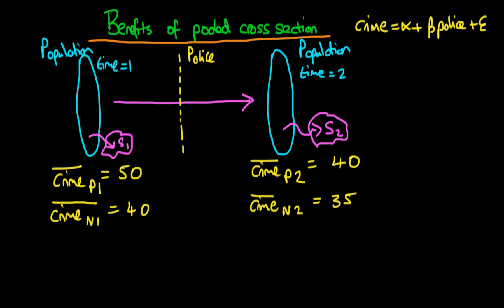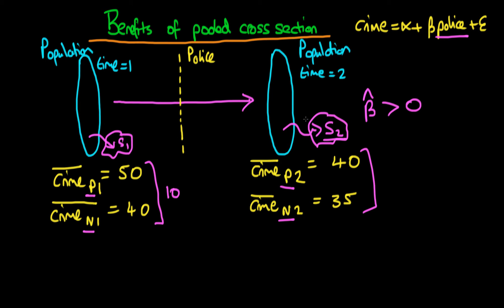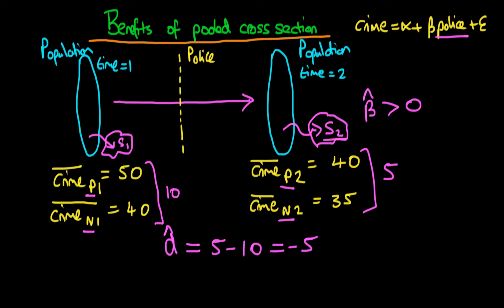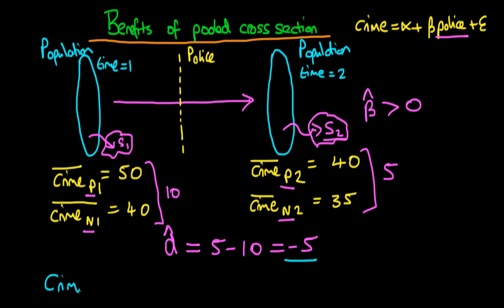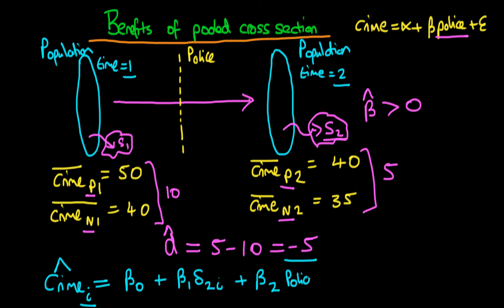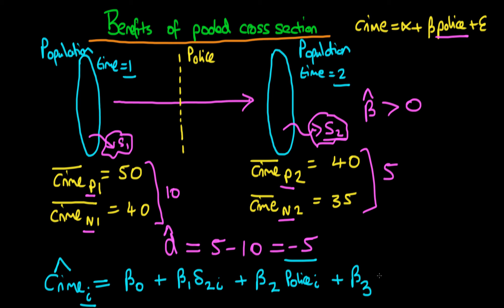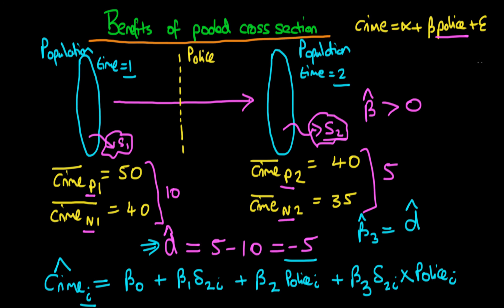Pooled cross sectional data benefits - part 2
This video explains some of the benefits of having pooled cross sectional data over a simple cross section.

for course materials, and information regarding updates on each of the courses. for course materials, and information regarding updates on each of the courses. Quite excitingly (for me at least), I am about to publish a whole series of new videos on Bayesian statistics on youtube. See here for information Accompanying this series, there will be a book